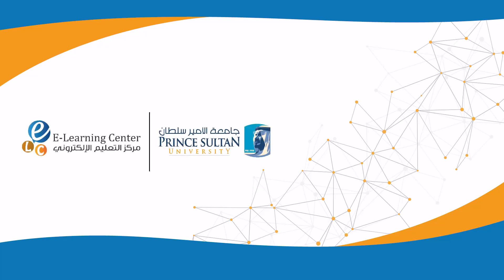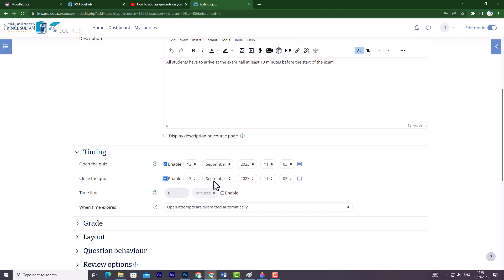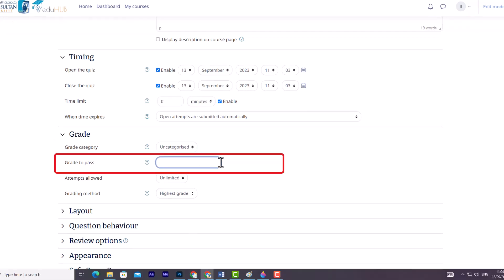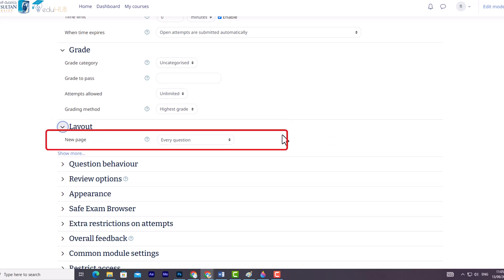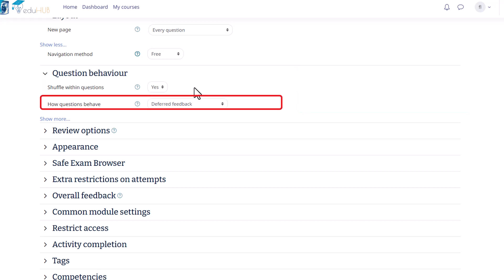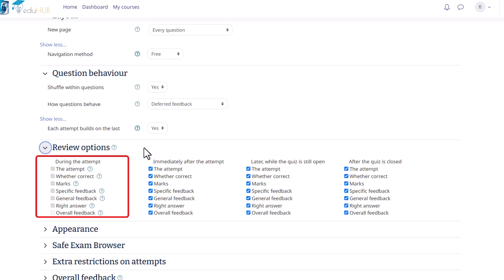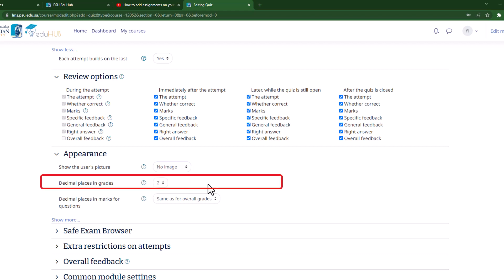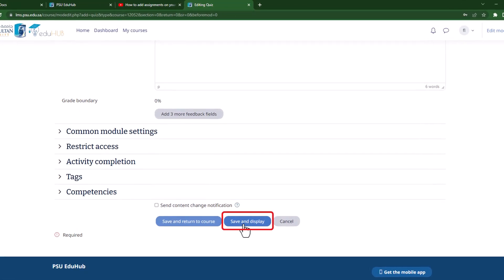How to add a Quiz in the latest Moodle version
The quiz is a very powerful activity that can meet many teaching needs, from simple, multiple-choice knowledge tests to complex, self-assessment tasks with detailed feedback on @moodle